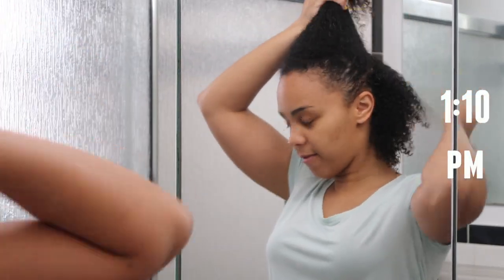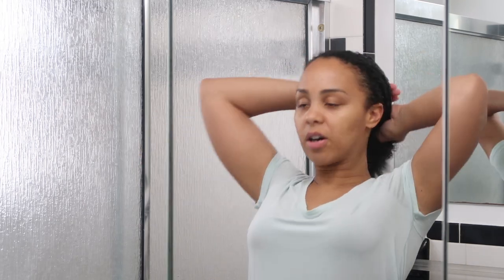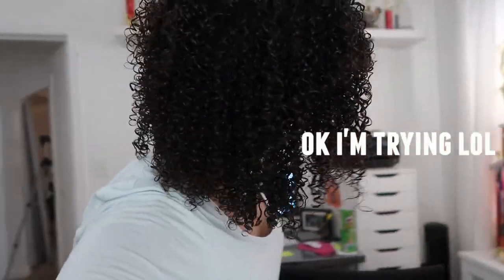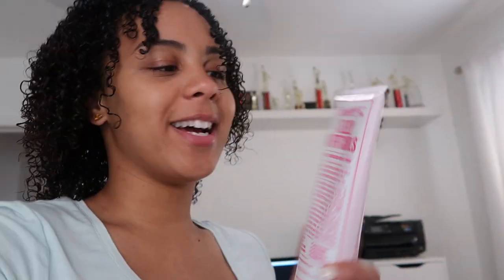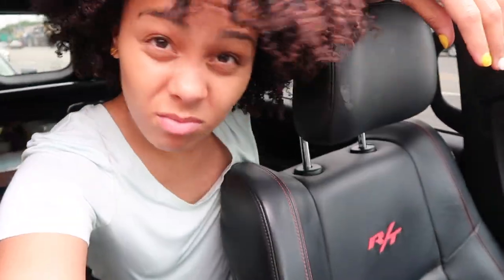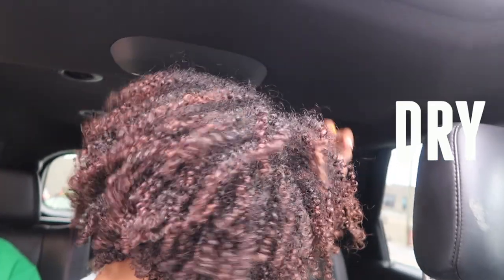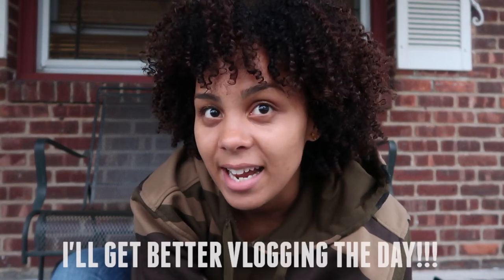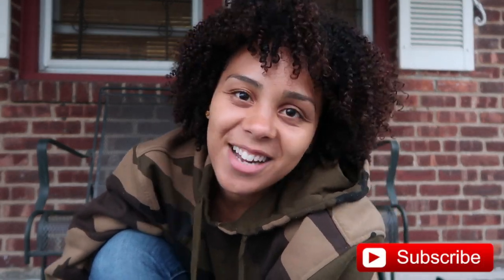WASH & GO HAIR VLOG | Miss Jessie's Review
In today’s video I did a WASH AND GO using Miss Jessie’s for Natural Curly Hair. This is my first and not my last “HAIR VLOG!!!” This is a cool way to show how the product dries (either air dry or diffuse) throughout the day and how it last! Let me know if you’d like to see more of these videos!!! I do plan on getting better at vlogging as well!! LOVE YOU!

Links below for the products used:
Miss Jessie’s Quick Curls

xox
KR ♥ ♥ ♥